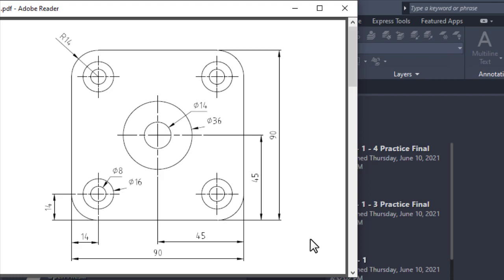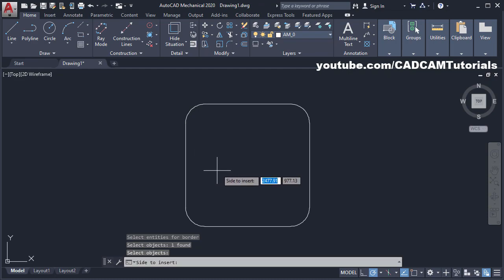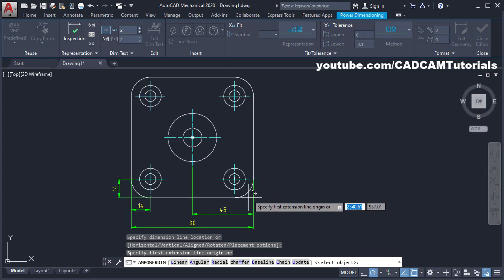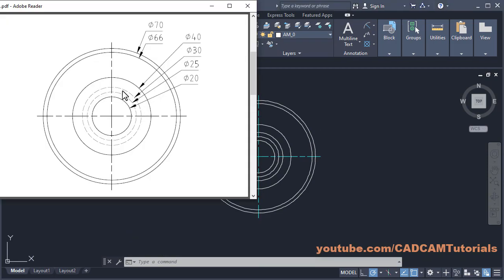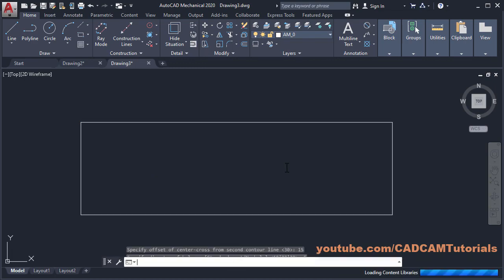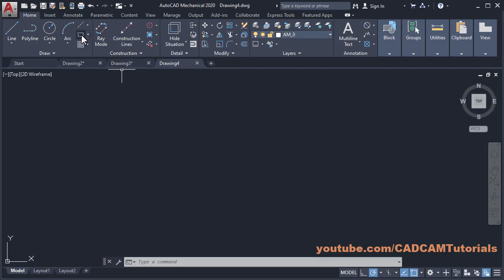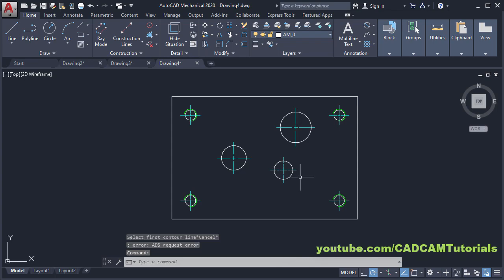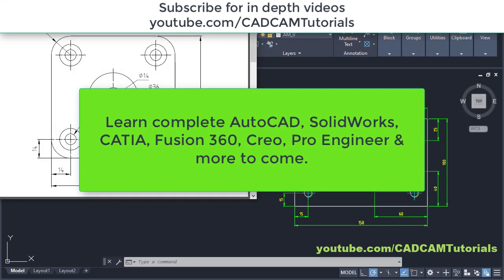AutoCAD Mechanical 2D Drawing Exercises for Beginners - 1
AutoCAD Mechanical 2D Drawing Exercises for Beginners - 1. In this tutorial we will solve some exercises based on what we learn in AutoCAD Mechanical Tutorial for Beginners - 1 In this series of tutorials we are learning complete AutoCAD Mechanical 2020 from start to finish.

Chapters:
00:00:00 Introduction
00:00:50 ** Exercise - 1 started **
00:01:23 Rectangle corner corner
00:02:35 Centerline cross on plate
00:04:00 Centerline cross with hole
00:04:38 Add Dimensions
00:07:14 Save Drawing
00:07:30 Close Drawing
00:07:37 Start new drawing
00:07:56 ** Exercise - 2 started **
00:08:57 Hide Situation
00:09:33 Add diameter dimensions
00:10:12 ** Exercise - 3 started **
00:10:57 Creating M14 Tapped Holes
00:12:53 Power dimension
00:13:05 Chain dimension
00:13:30 Add tap dimension
00:14:37 ** Exercise - 4 started **
00:17:47 Add power dimensions
00:19:30 Add tapped hole dimension
00:20:21 Add diameter dimensions